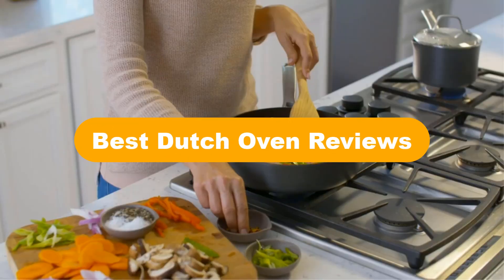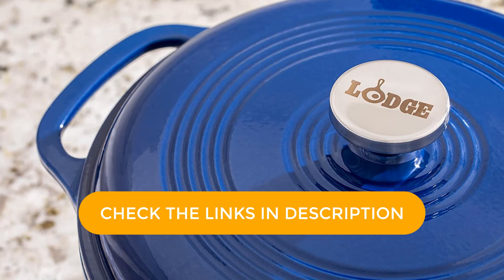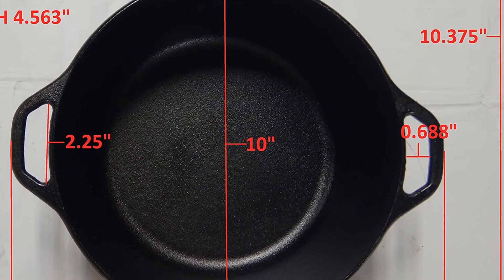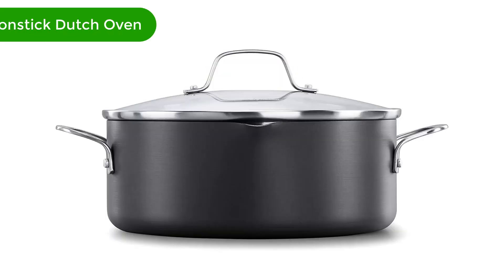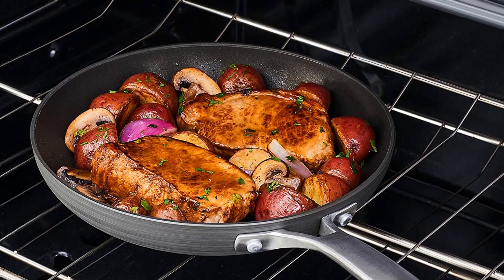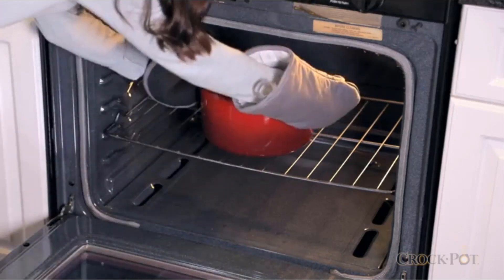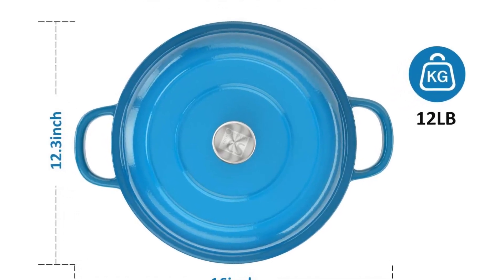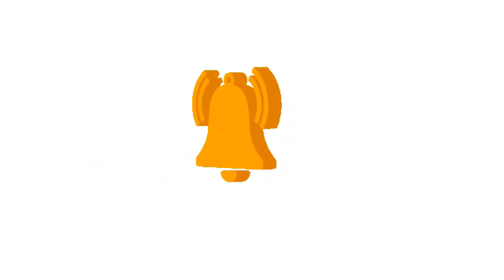🏆 Best Dutch Oven Reviews In 2023 ✅ Top 5 Tested & Buying Guide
🏆 Best Dutch Oven Reviews In 2023 ✅ Top 5 Tested & Buying Guide “ad”

🏆Product Link🏆:

🏆 1. Lodge Manufacturing Company EC6D32 Enameled Dutch Oven.
🏆 Best Prices      :

🏆 2. Lodge Pre-Seasoned Cast Iron Double Dutch Oven With Loop Handles.
🏆 Best Prices      :

🏆 3. Calphalon 1932450 Classic Nonstick Dutch Oven with Cover.
🏆 Best Prices      :

🏆 4. Crock-Pot Artisan Round Enameled Cast Iron Dutch Oven.
🏆 Best Prices      :

🏆 5. Enamel Cast Iron Casserole Dish with Lid CSK Cast Iron Braiser Pan.
🏆 Best Prices      :

Hello, Welcome to Our Experts Aid Channel. We are going to show some of the Best Dutch Oven that are best sold and reviewed in the last couple of months on amazon.

🏆 Equipment Review: The Best Dutch Oven & Our Testing Winners 🤩
✅ 7 Best Cast Iron Dutch Oven
🏆 Top 5 Best Dutch Oven Review in 2022 🤩

Products Description:
Number 1.
Our best Pick for the money is Lodge EC6D32 Enameled Dutch Oven. Lodge has been catering to chef’s cookware needs for centuries, and this enameled Dutch oven proves its expertise.
Number 2.
Our 2nd best pick is Lodge L8DD3 Cast Iron Double Dutch Oven. With a lid that can be converted into a skillet, this 2 in 1 cooking tool comes pre seasoned with 100% natural vegetable oil to let you begin with your cooking task then and there.
Number 3.
Our 3rd best pick is Calphalon 1932450 Classic Nonstick Dutch Oven. More than anything, the Calphalon Nonstick 5 quart Dutch Oven impressed us with its nonstick surface which lets you cook anything with ease.
Number 4.
Our 4th best pick is Crock Pot Artisan Round Enameled Cast Iron Dutch Oven. Well, if you ask us, the first thing that caught our attention was its sapphire blue color.
Number 5.
Our 5th best pick is CSK Cast Iron Dutch Oven. If you’ve been searching for an all rounder Dutch oven for everyday cooking needs, then your search ends here! With this cast iron cookware, you can cook anything you want. From delicious soups to appetizing seafood, this Dutch oven will prepare everything just perfectly. Furthermore, this Dutch oven is safer than other cast iron Dutch ovens available on the market. Therefore, you can use this to cook everyday meals too without worrying about anything.